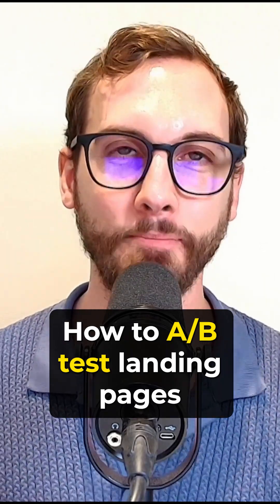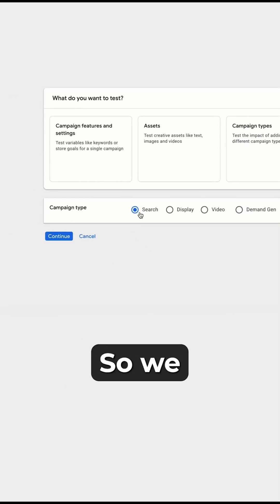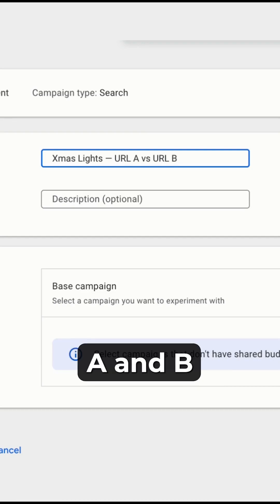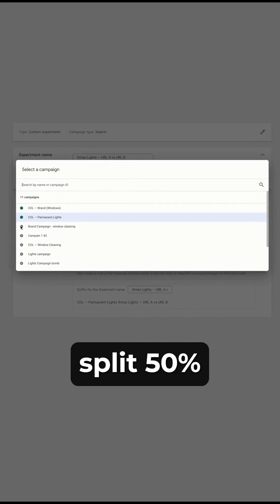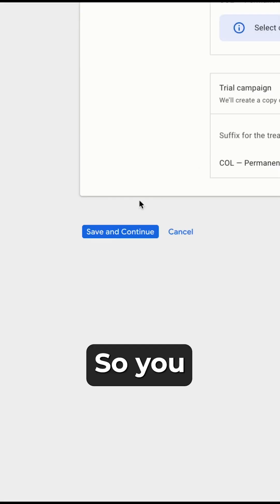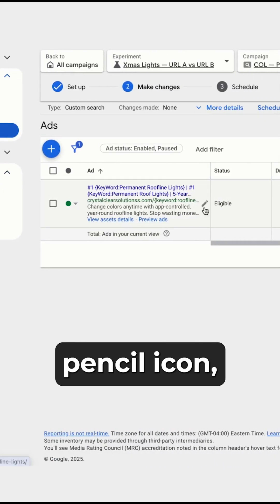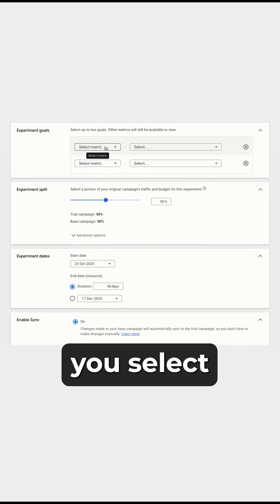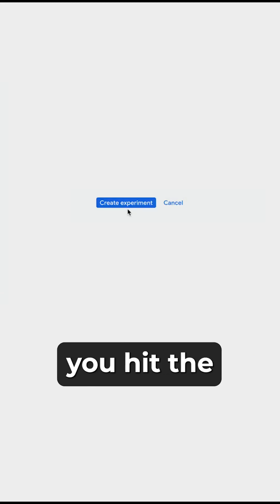How to A/B Test Landing Pages in Google Ads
Most people think A/B testing is complicated — but it’s not. Inside Google Ads, you can set up a real split test in minutes.

Here’s the key: go into Experiments, hit the blue +, choose Custom, and pick your search campaign. Give it a name, then split 50% of the traffic to each page.

That’s how you find out which landing page actually converts better.

Once that’s done, just schedule your test for at least 14 days. Pick the metric that matters (conversions or leads), then click Create. That’s it.

Want to learn Google Ads & SEO like the top 1%? The Conversion Clinic is the fastest, most affordable way to use Google Ads & SEO to get 20% more sales in 90 days